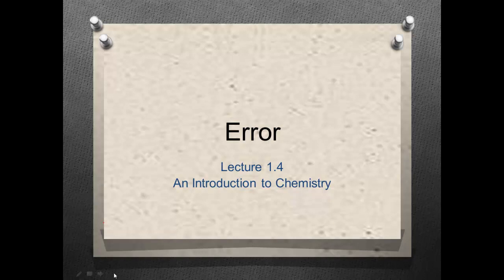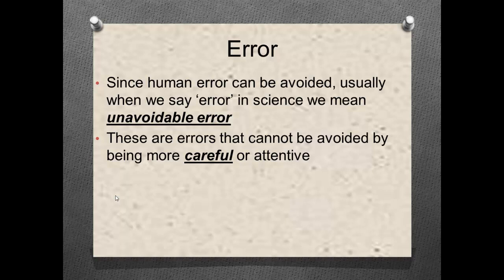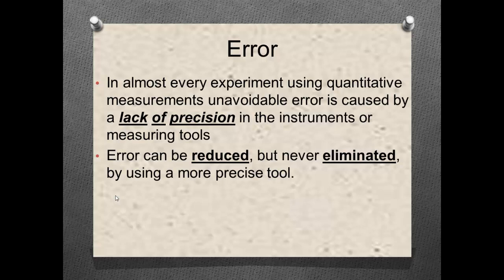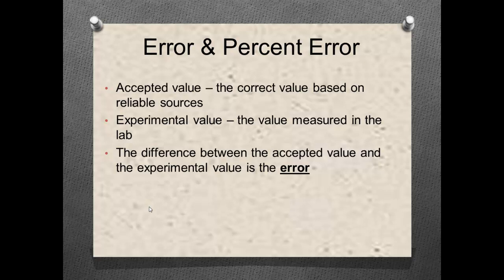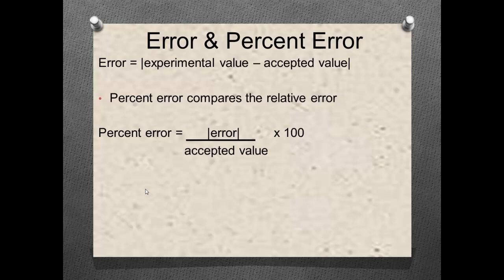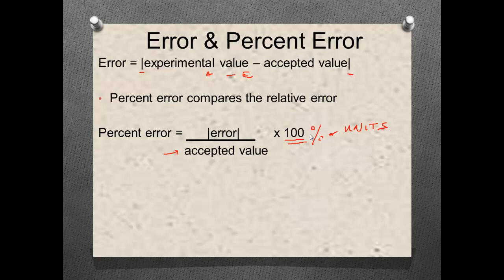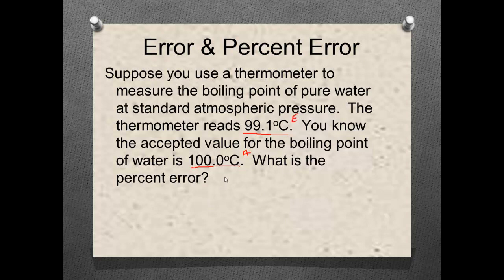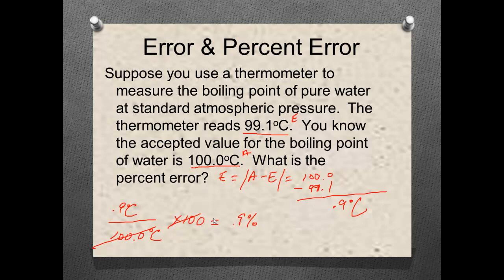1D - Error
This is the 4th Lecture in Unit 1 covering error & percent error